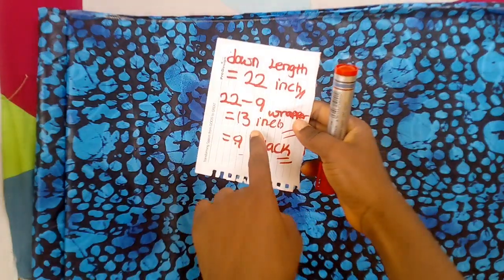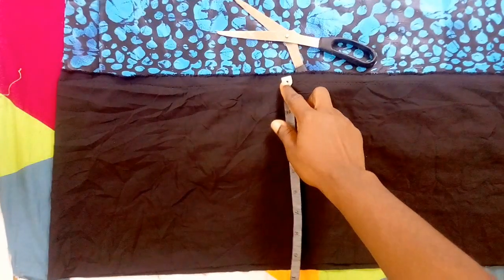how to cut and sew a baby gathered balloon gown part2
Thank you so much guys for watching this video.😍
Time  stamps
00:00;intro
00:21; length calculation
01:23;gathers cutting
02:30; stitching process
04:28; gathers making
05:38; final process